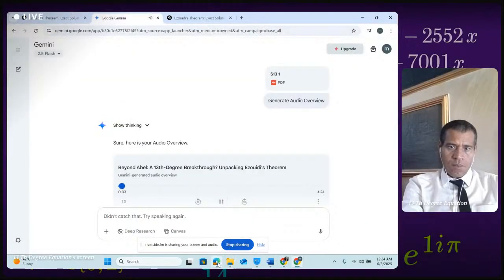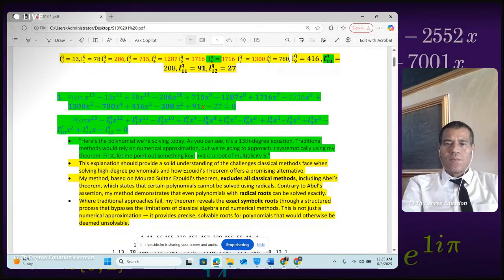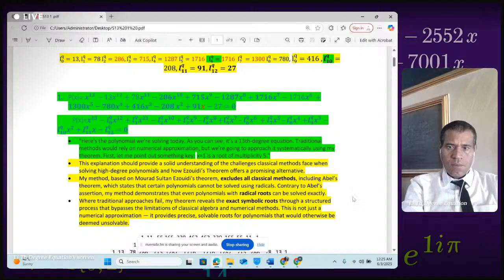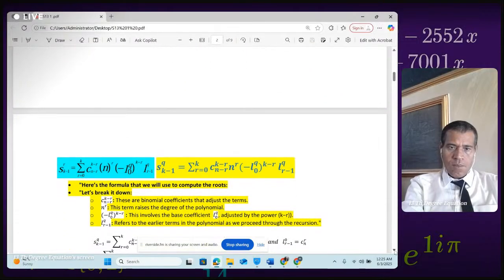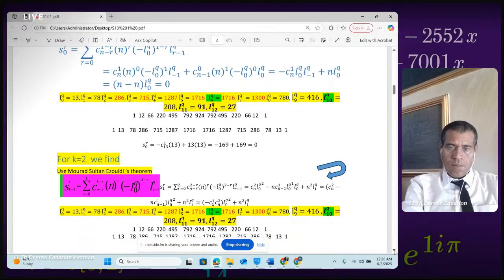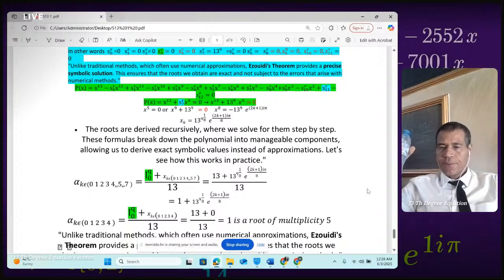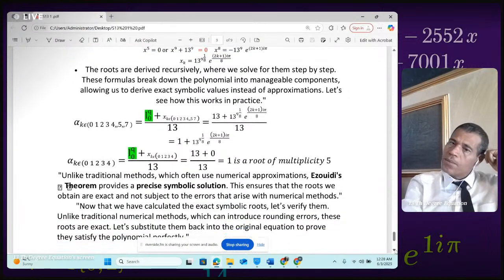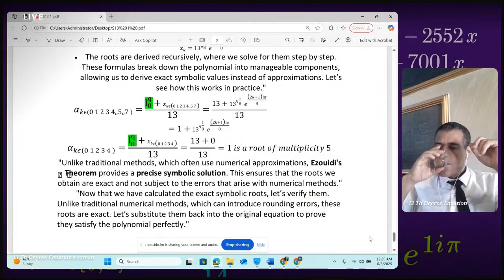Use Ezouidi 's theorem to solve the 13 th degree polynomial equations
the exact symbolic solution of a 13 th-degree polynomial equation,